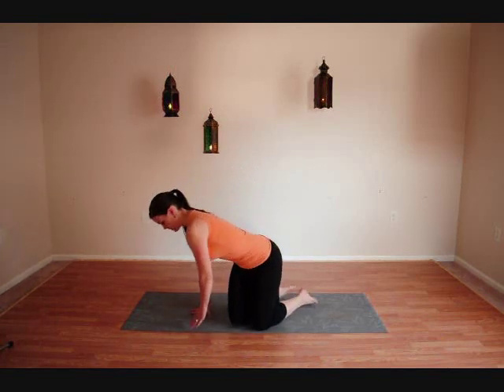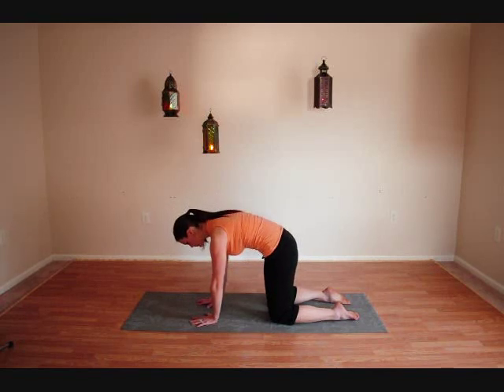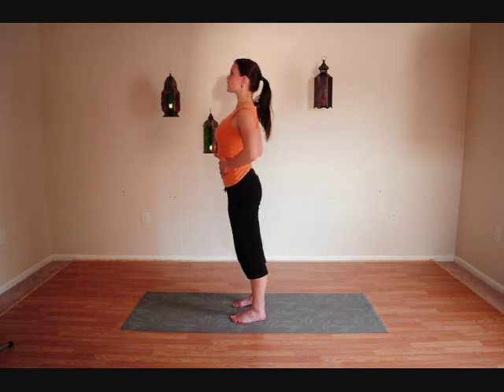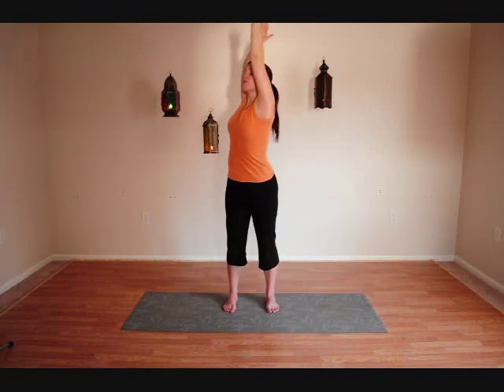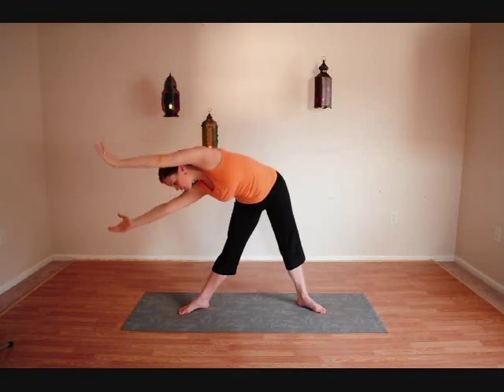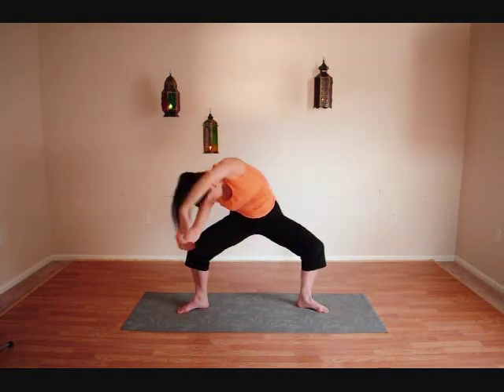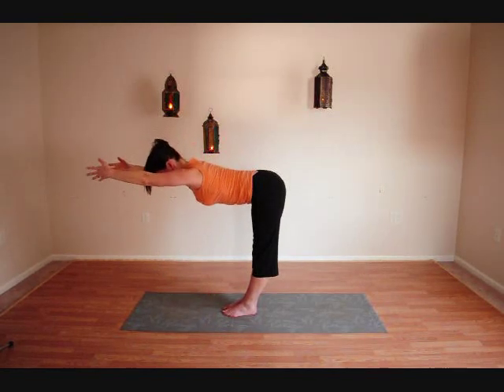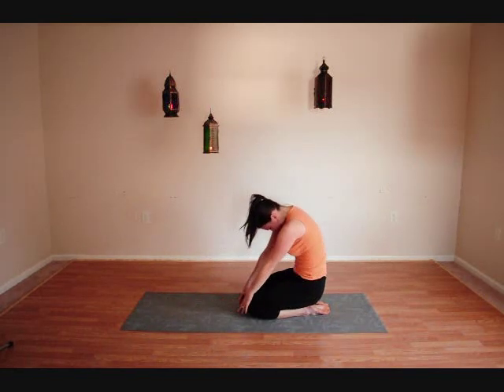Morning Yoga Routine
Yoga exercises to awaken the mind and body in the morning.  A gentle way to ease the body into any yoga practice.

The song is not mine, I do not have rights, just simply sharing a beautiful song.